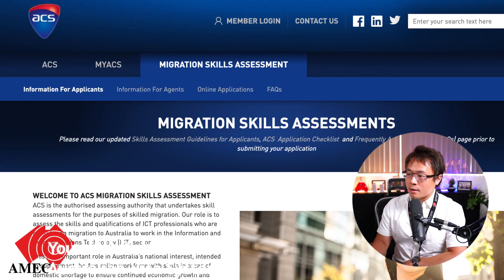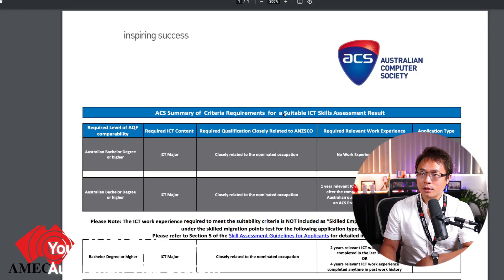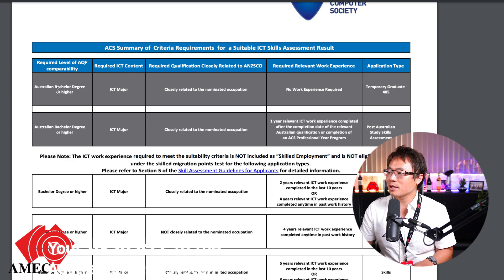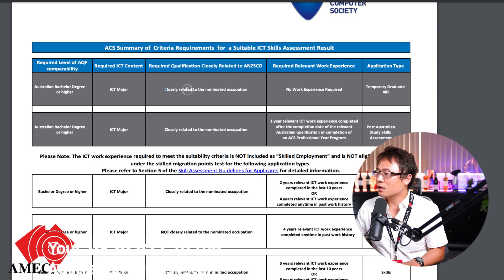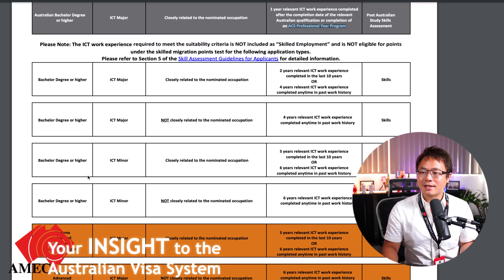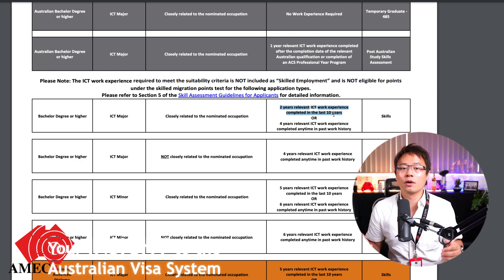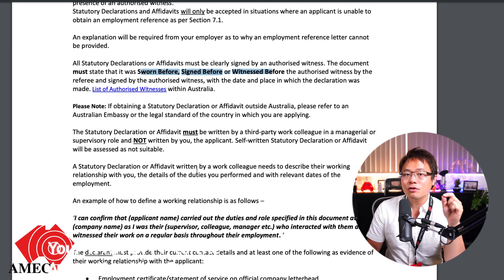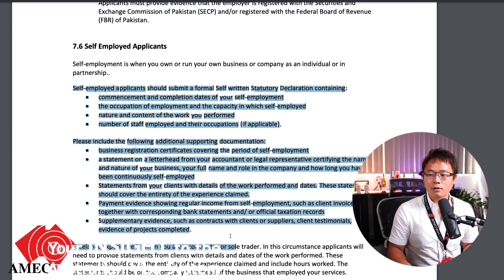2021 ICT Skill Assessment Fully Explained - Australian Computer Society Guidelines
In this video, we will take you into a full detail explanation on how an ICT professionals could obtain a positive skill assessment through ACS!